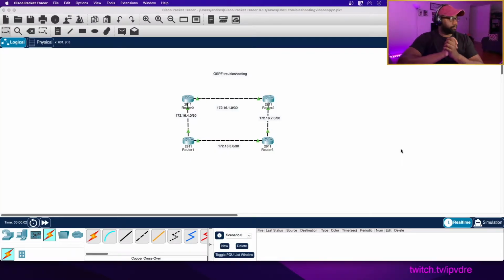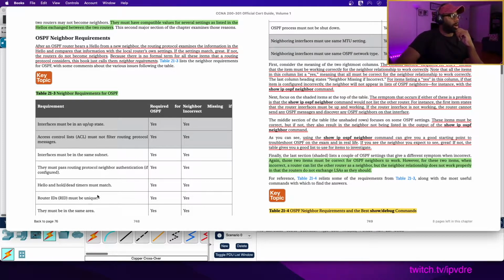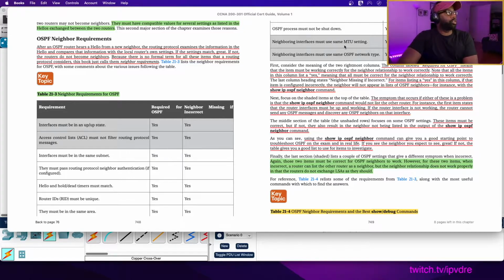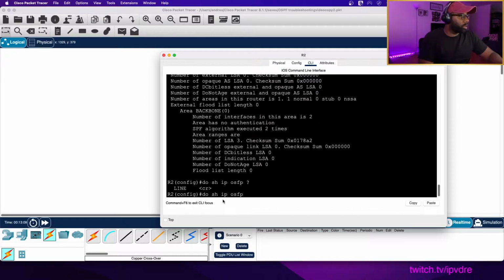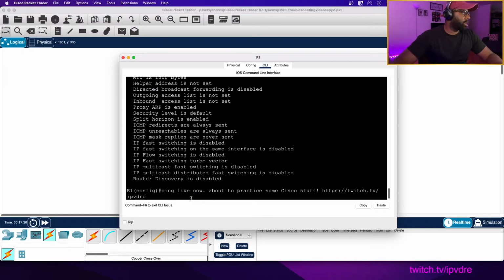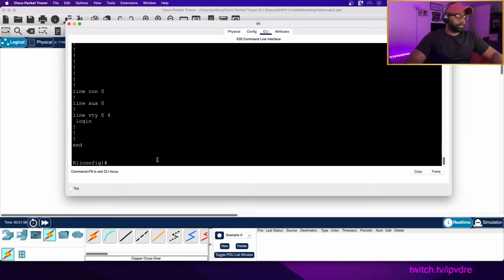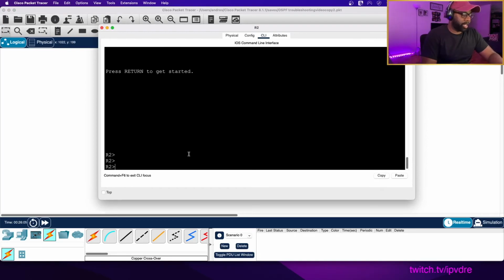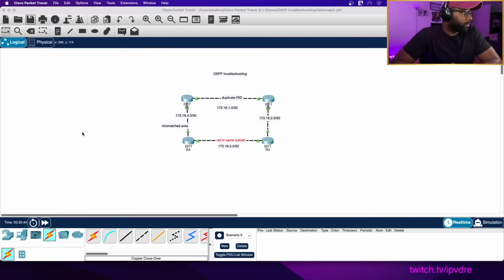CCNA PACKET TRACER LAB | OSPF TROUBLESHOOTING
In this video, we venture into OSPF troubleshooting. There are about eight things that, if misconfigured, can impact the way OSPF works, particularly OSPF neighborship formations.